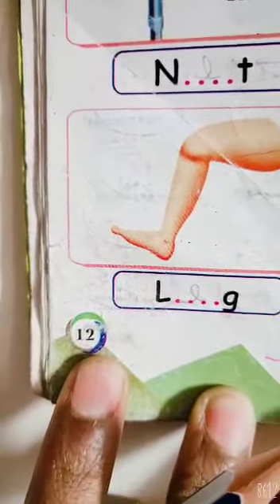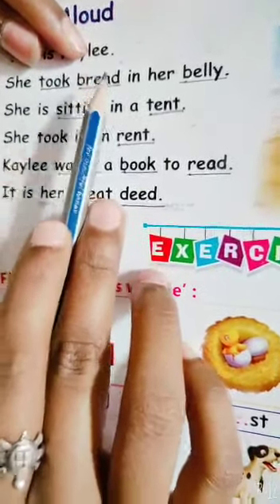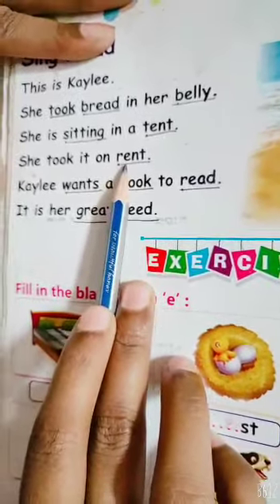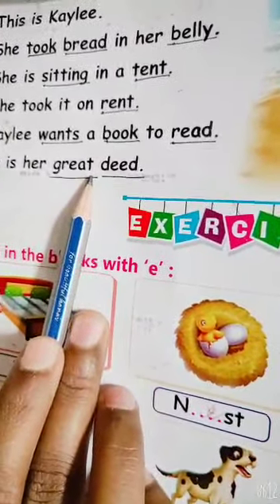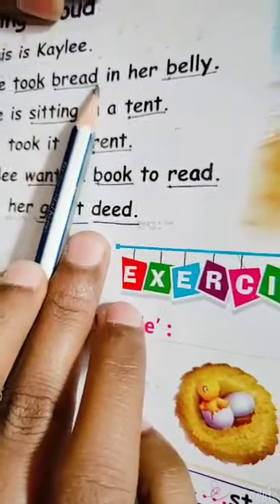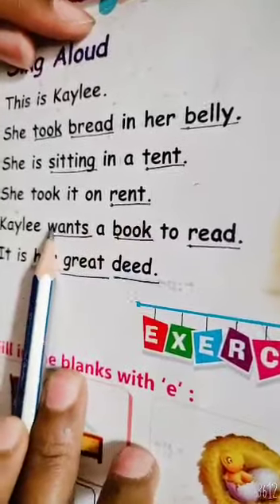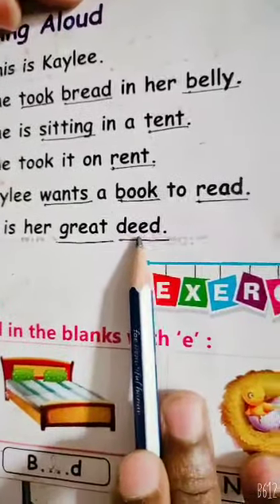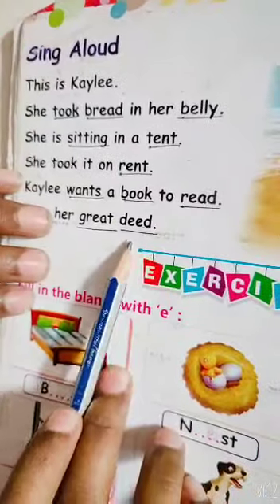Ukg, English spelling learn pg-12 18/5/20